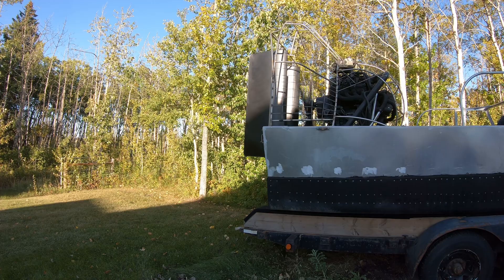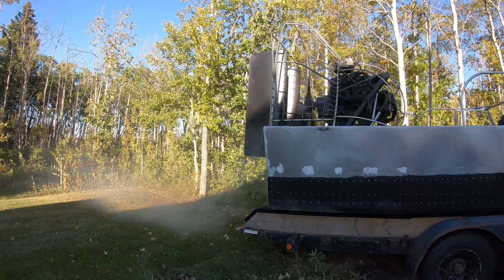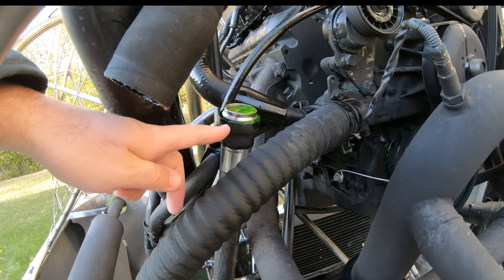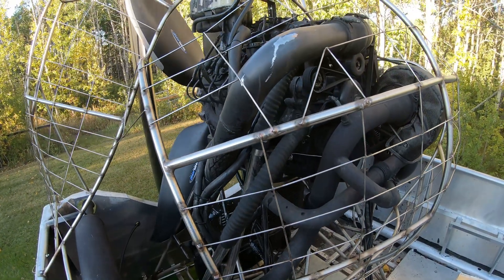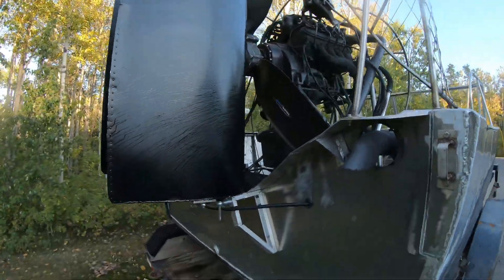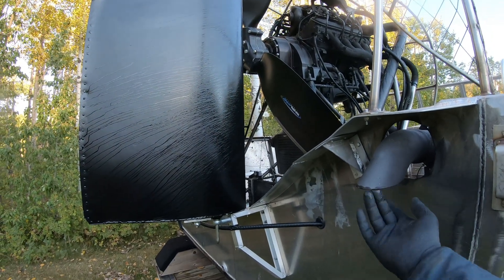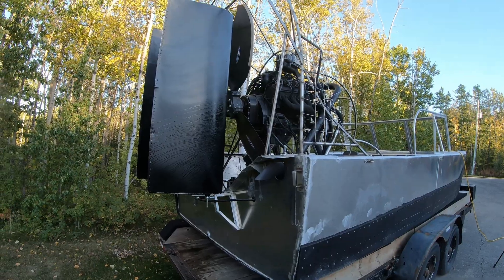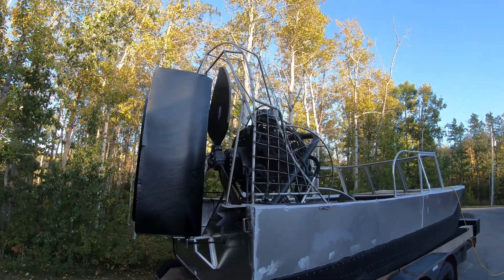Airboat Build #40 - Let's Start It Up!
First time running it in about two years!  It wasn't broken, just hadn't been run.  Starting back on tuning with the megasquirt and tunerstudio.